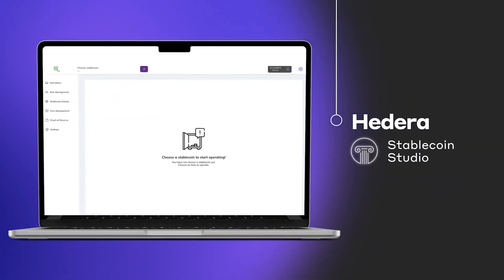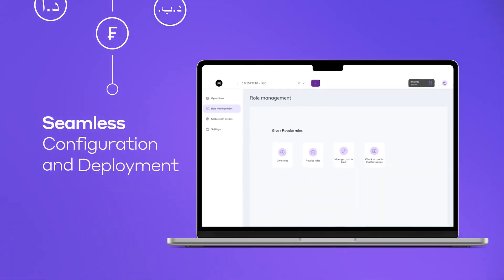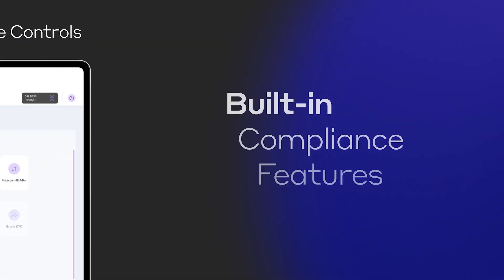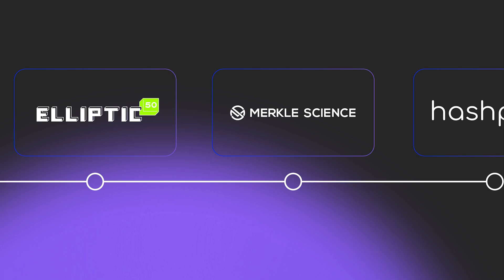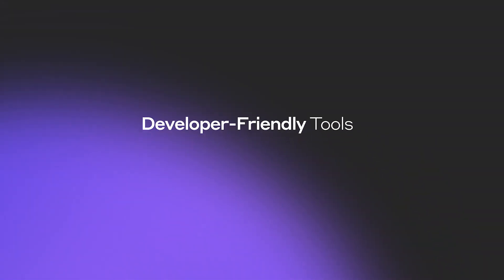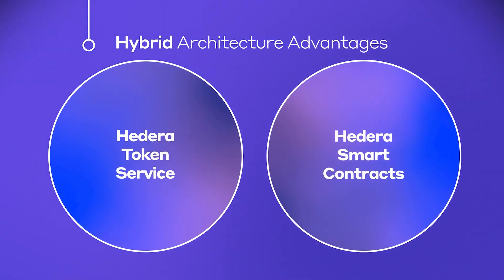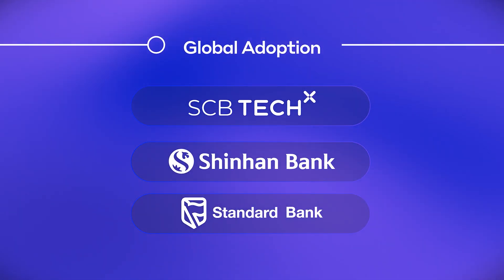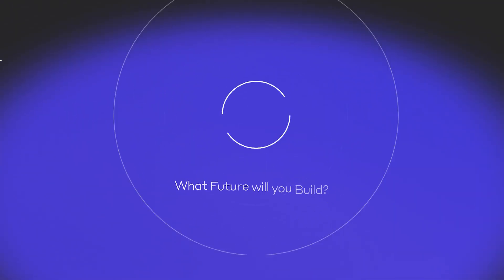Stablecoin Studio: Powering Compliant Stablecoins on Hedera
Get an inside look at how Stablecoin Studio makes stablecoin issuance easy, secure, and scalable—using the Hedera Token and Smart Contract Services.